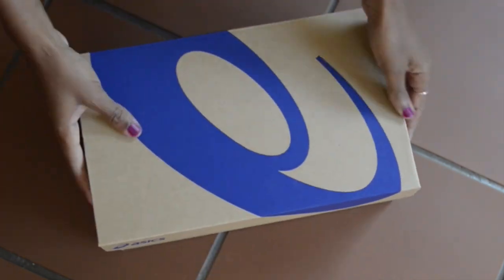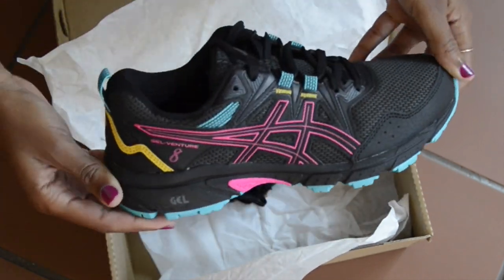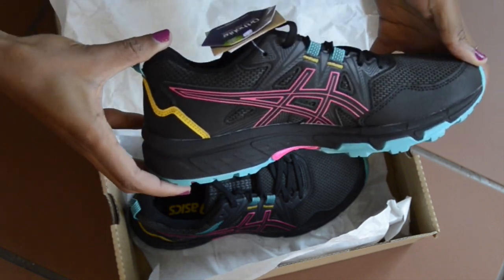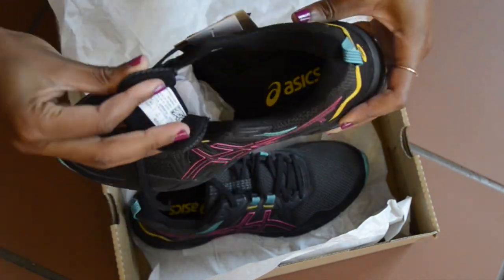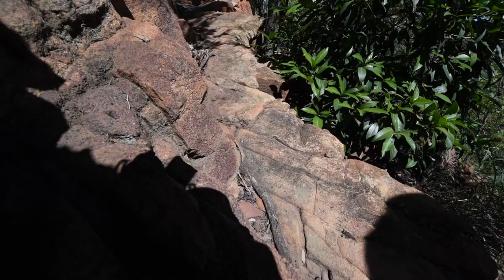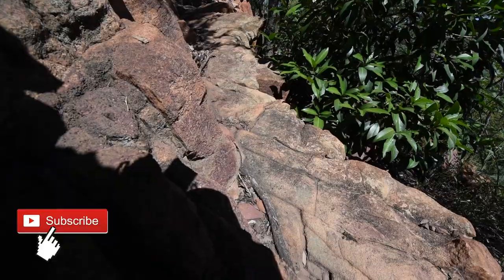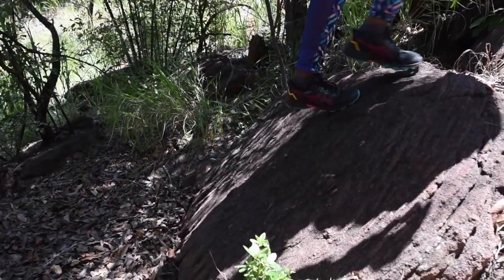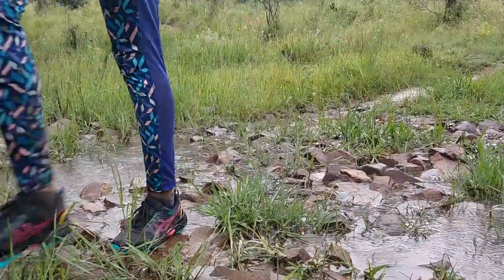UNBOXING | Asics Gel Venture 8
I have been scouting out trail runners for a little while now as shoes I can wear on the trail when hiking boots are a bit of an overkill. The Asics Gel-Venture 8 are the trail runners that made the most sense for me. This short video gives you the reasons why I decided to go for the gel venture 8.

*** side note: Price was a huge factor. New hiking boots are on the list so spending over 1k on trail runners was not an option.

➡️ Watch my previous video, We are hiking at Kingdom Camp hiking trail (My first hike with trail runners)

I share photos of all the beautiful places I have hiked in South Africa and my stories are full of veggie juices.